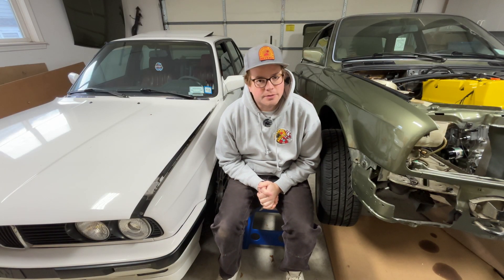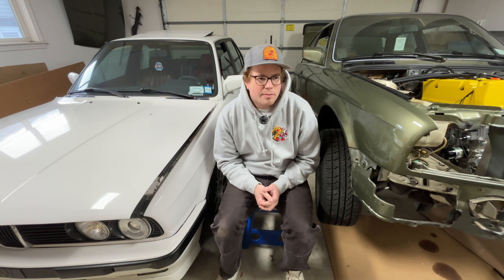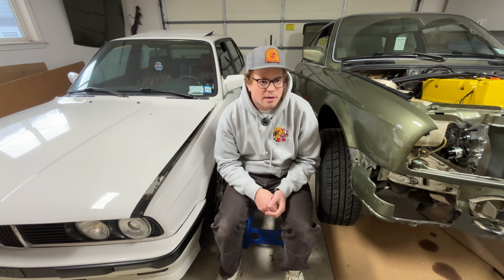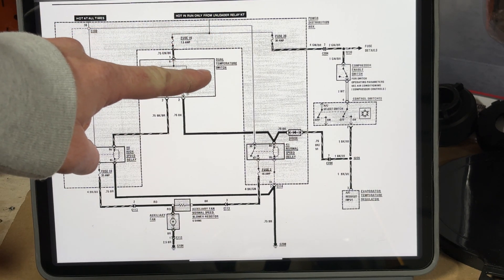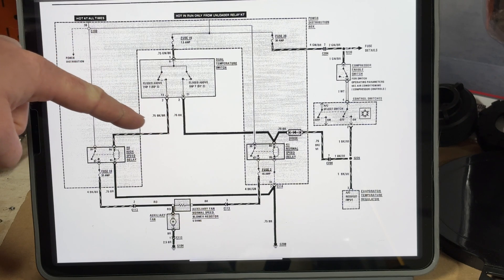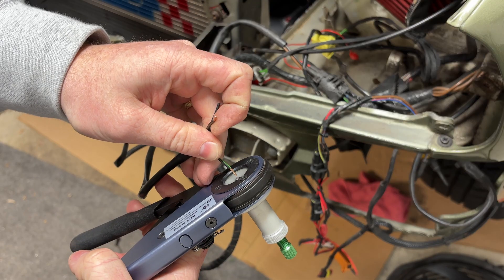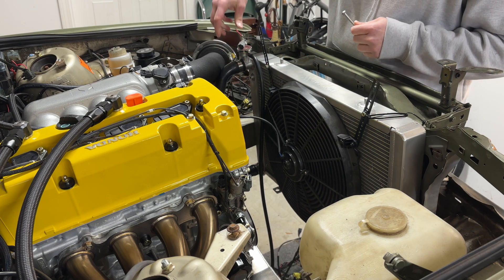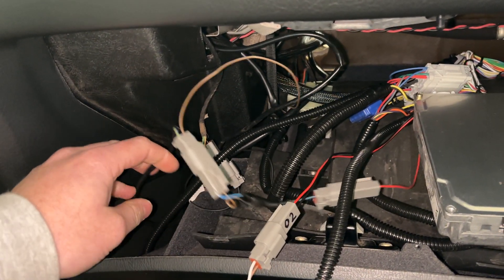Last Minute Details Before the K-Swap E30 Hits the Road!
It's almost time for the first drive as we put on some finishing touches! We're teaming up with a remote tuner to tweak everything, but first, let's dial in cooling system. Don't want any overheating issues.

Connecting an electric fan to the existing E30 wiring is a breeze. Depending on your radiator setup, you may not need to change anything at all!

**NOTE** apparently the signal the cluster is 5V, not 12V - no voltage divider is necessary!

🎵 (free) lofi type beat "surf breeze" by snoozy beats